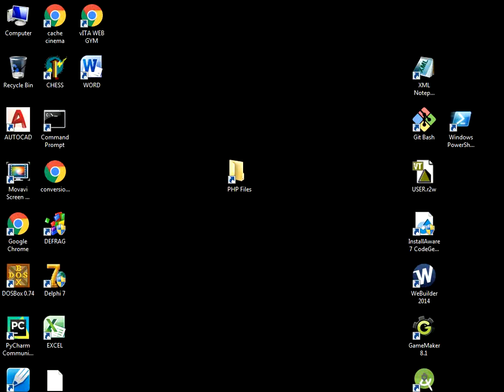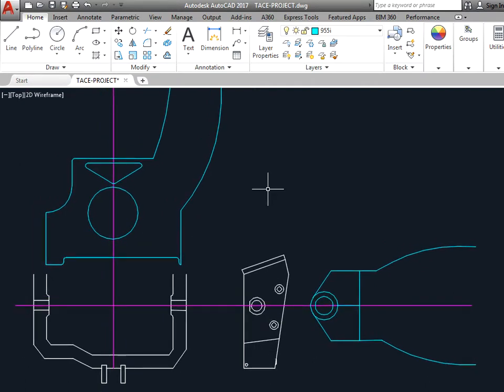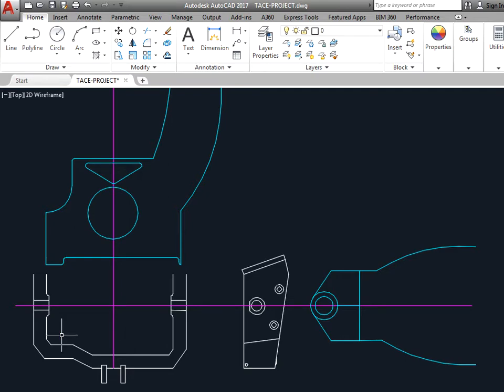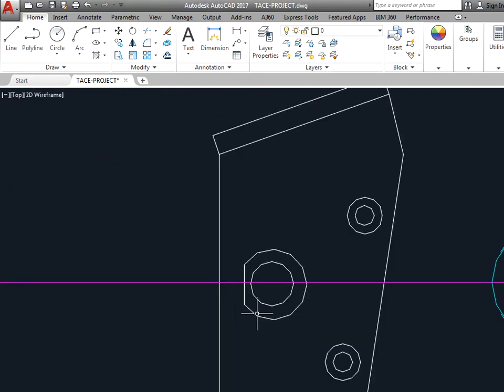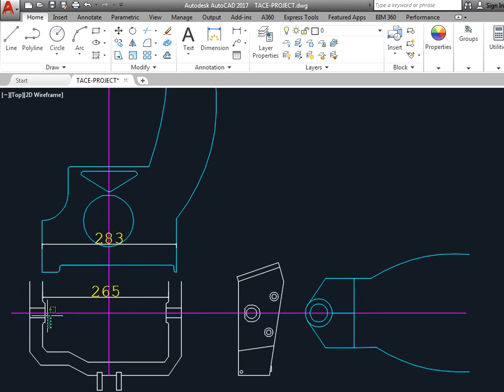THUNDERACE SINGLE SIDED SWINGARM DRAWING